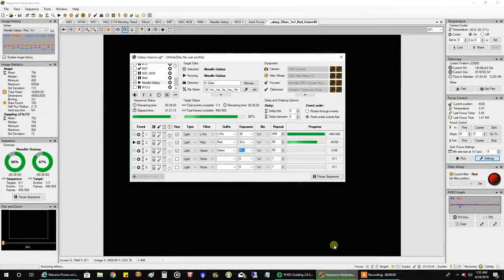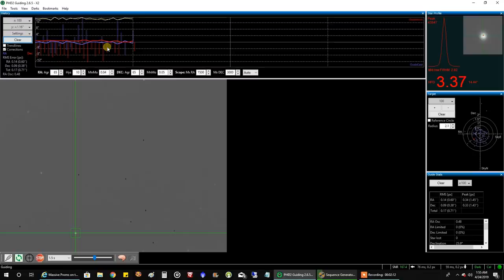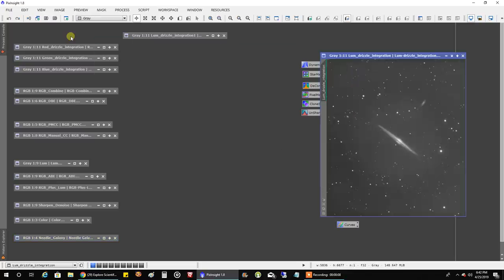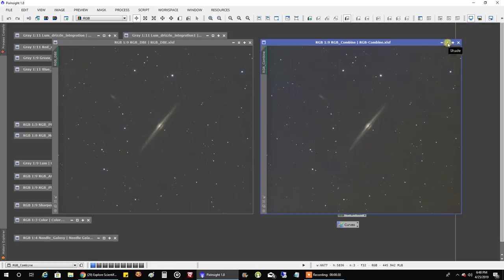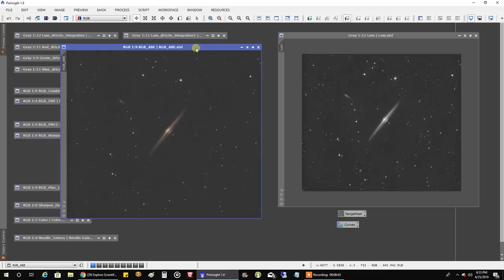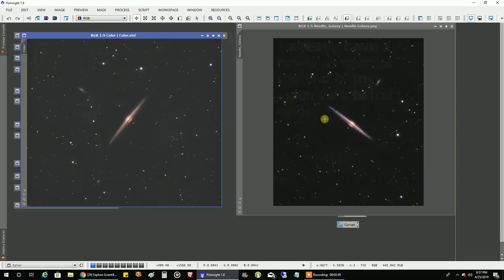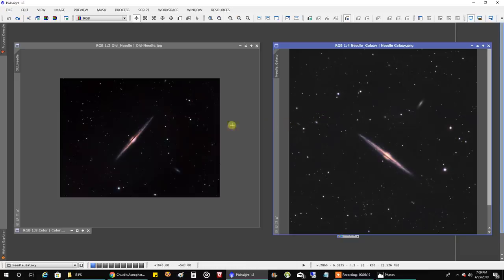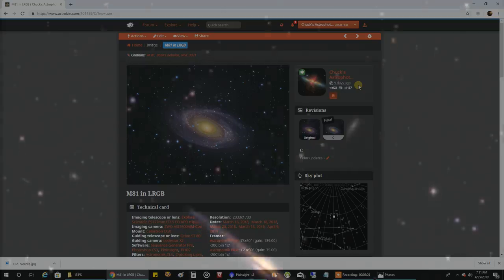Needle Galaxy Captured and Processed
I'm starting to feel productive in galaxy season as I've completed another.  This one is NGC 4565 (the Needle Galaxy).  The data on the Needle Galaxy is a combination of 4.7 hours of data captured this year combined with 6.2 hours from last year.  Here is more info on the hardware and software:

Target:
Needle Galaxy (NGC 4565)

Mount:
Celestron CGX

Polar Alignment:
QHYCCD PoleMaster

Imaging Camera:
ZWO ASI1600MM-Cool

Integration:10.9 hours

Guide scope:
Orion ST80

Guide Camera:
Lodestar X2

Guide Software:
PHD2

Stacking software:
PixInsight

Post Processing:
PixInsight, PhotoShop

Target:

Solar Animation

Telescope: Orion ED80T CF
Camera: ZWO ASI183MM (non-cooled)
Filter: DayStar Filters Quark
UV-IR: Astronomik L-1
Mount: Celestron AVX
Focuser: MoonLite Telescope Accessories

Capture software:  SharpCap 3.1
Stacking software: AutoStakkert
Post-processing: PixInsight